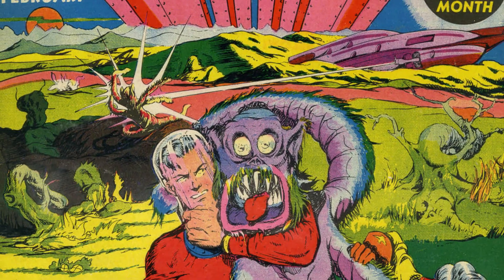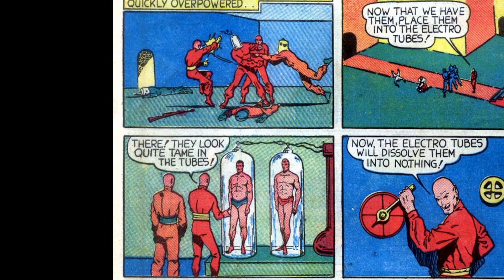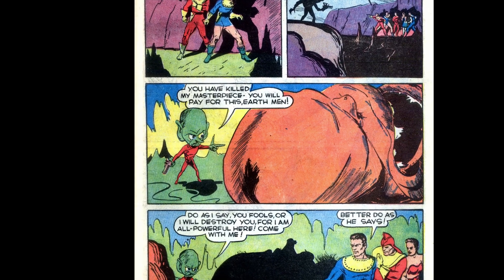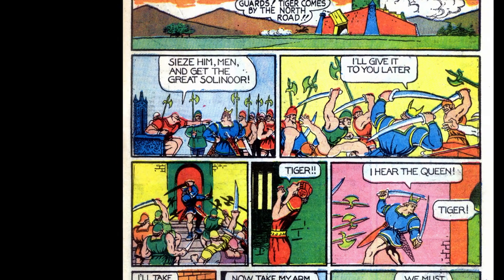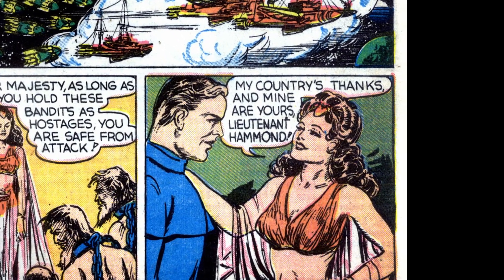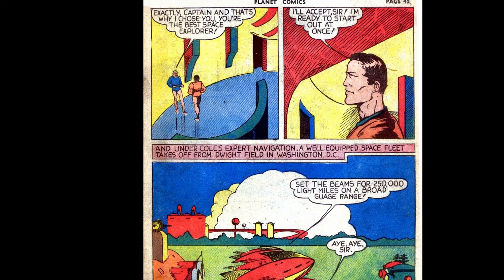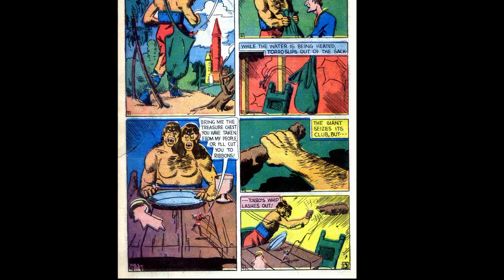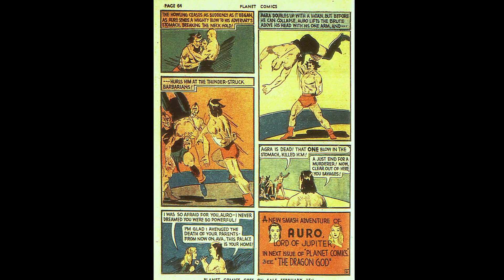Inside the Covers Episode 2 - Planet Comics #2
Page by Page, Planet Comics #2